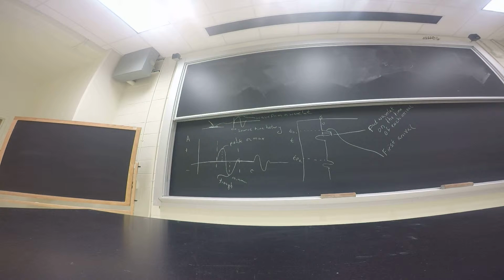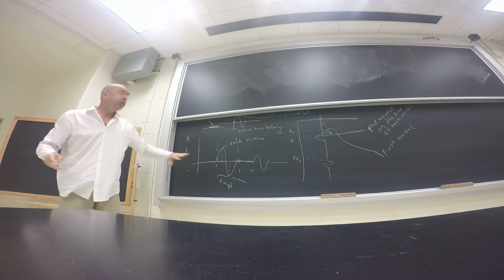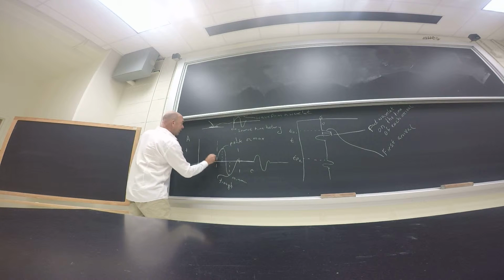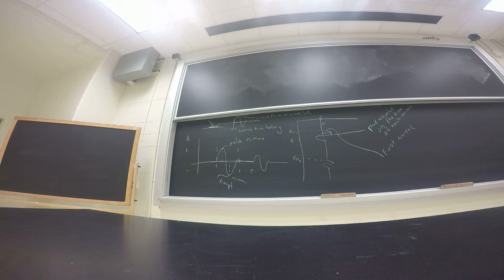Seismic [15 of 39]